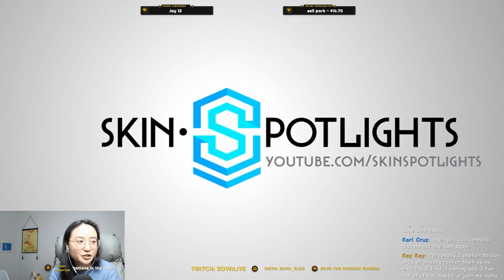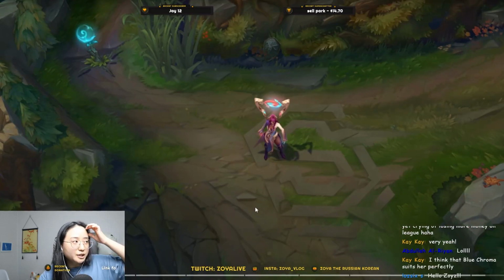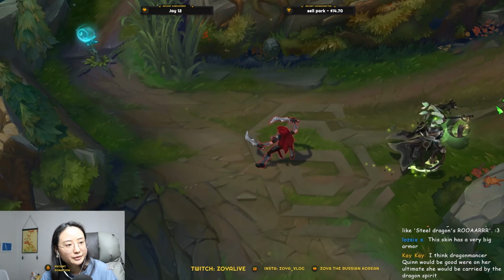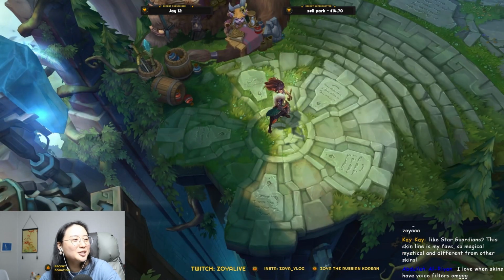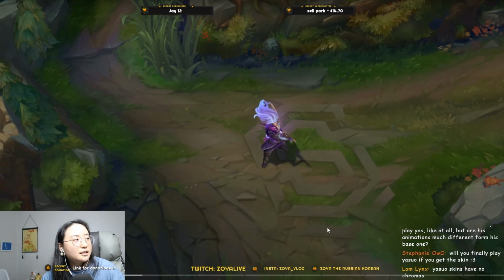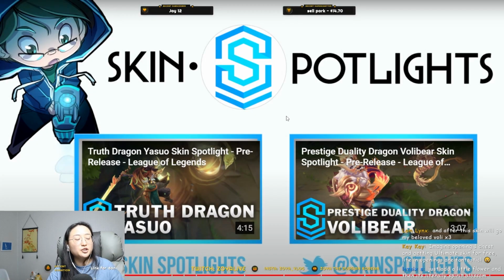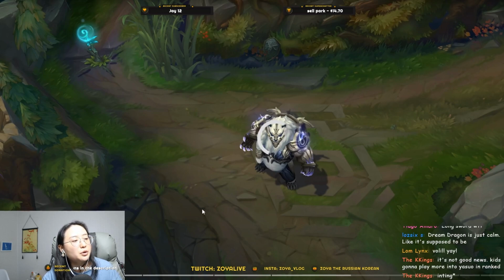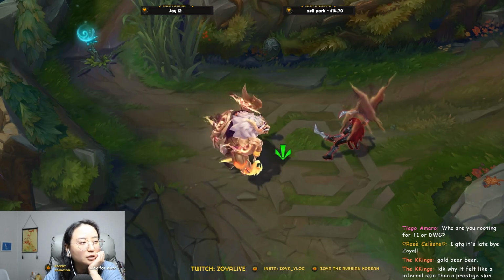My REACTION to NEW DRAGONMANCER SKINS: Yasuo, Volibear, Thresh, Kaisa, Karma | League of Legends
I'm a bit late with this video because I was away all last week, but as always, better late than never!

If you'd like to support me, please follow this link for donations

If you're interested to know what equipment I use, here it is (Amazon Affilliate):
camera: Canon M50
tripod: Joby Gorilla Tripod
Canon M50 dummy battery for streaming
Logitech G Pro Mouse (wireless ones available